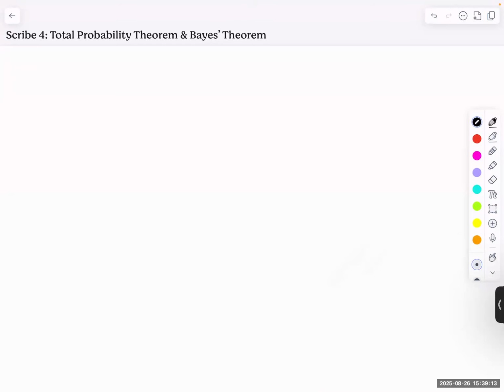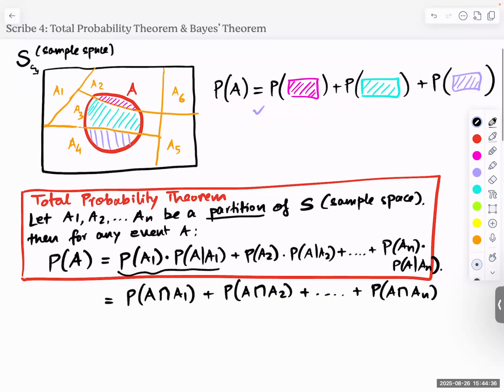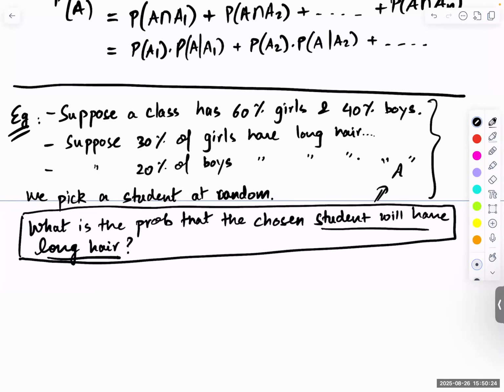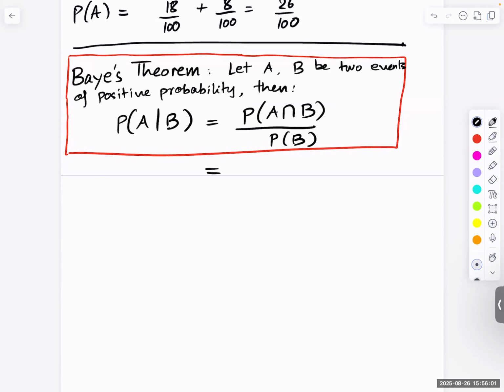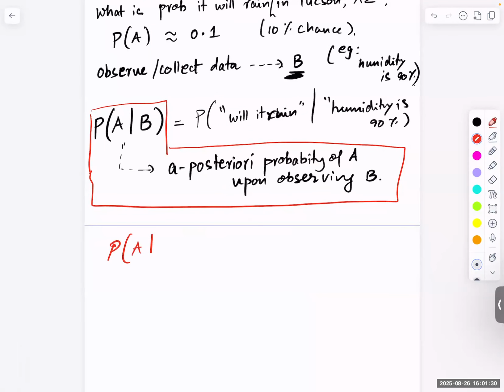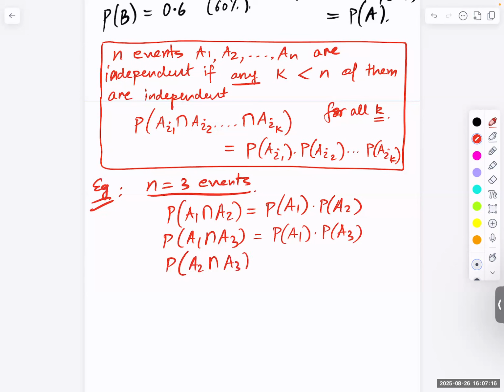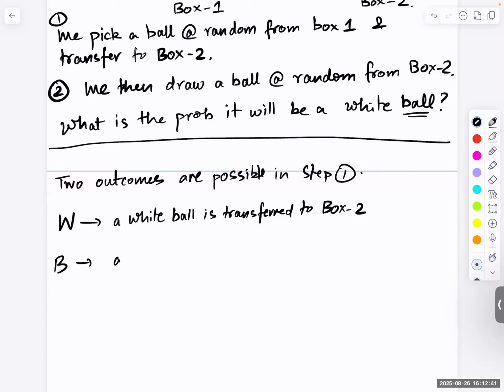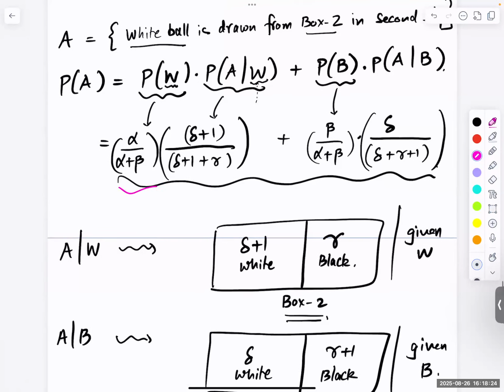Video 4: Total Probability Theorem & Bayes' Rule